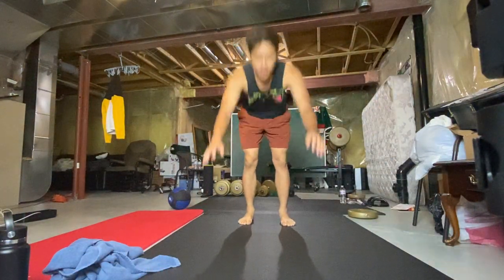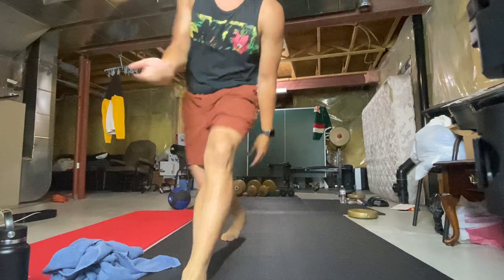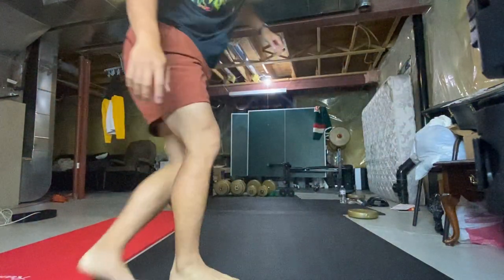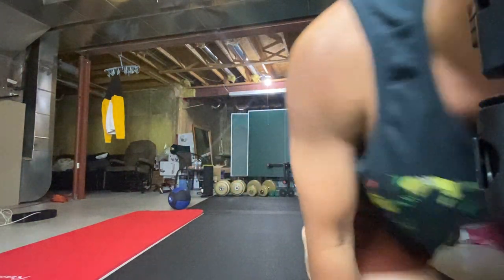150 Burpees 390 Pushups (30 Minutes of hard work)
10 - 1 pumps
10 - 2 pumps
10 - 3 pumps
10 - navy seals
10 - 4 pumps
REPEAT 3x for 150 burpees 390 pushups